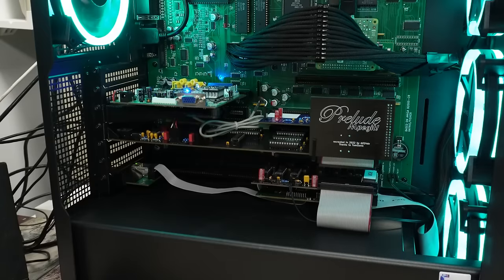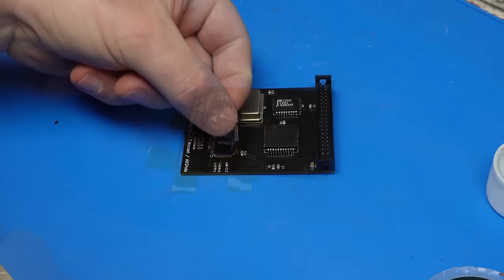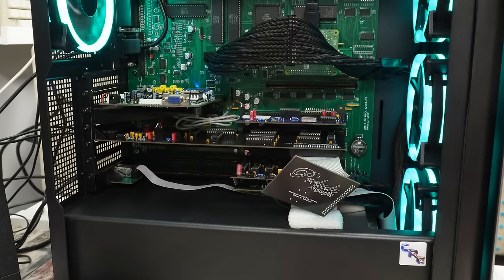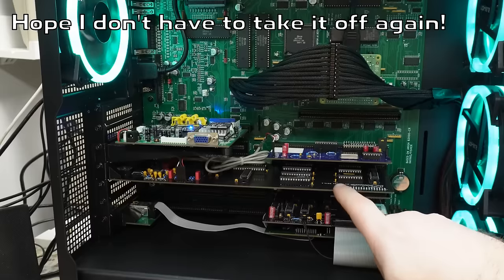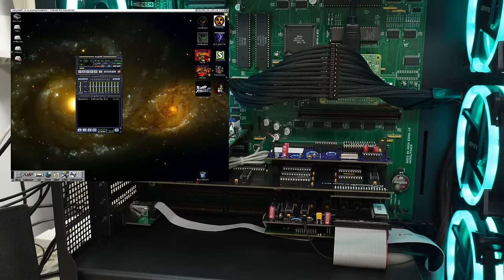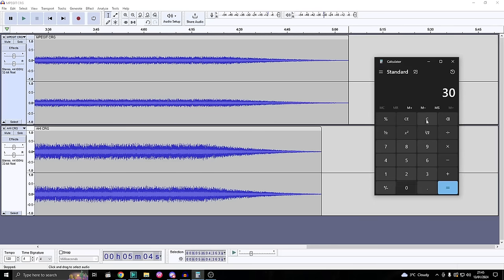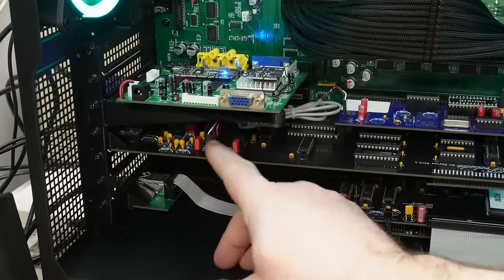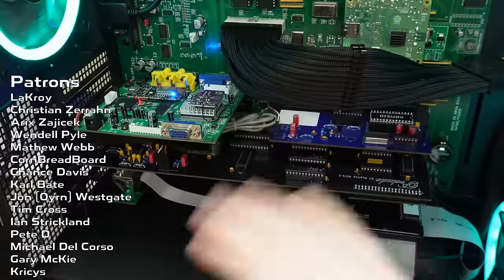Prelude Zorro 2 Amiga sound card - part 2 MPEGit FIX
When we first put this card together we discovered that the MPEGit addon didn't do a great job at decoding MP3s, the audio it produced was full of interference.

Turns out that issue was caused by the MPEG decoding chip but we have a replacement now so we swap that out but then find a new issue that might be impossible to solve.  Does anyone have a source for 14.725mhz oscillators?

You may need to install MUI, this is the latest version

Chapters
00:00 Intro
02:14 Swapping the decoder chip
04:09 Magnification
05:23 Is it fixed?
07:08 From cables to pins
08:19 All fixed now?
10:33 Another problem!
14:15 Microphone input
16:54 Conclusion